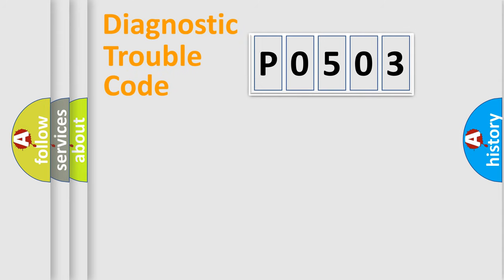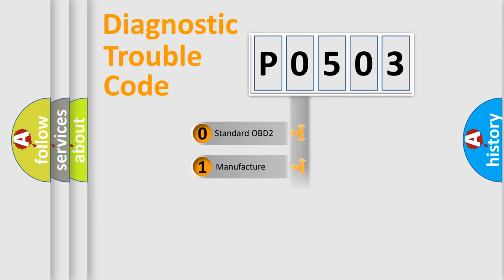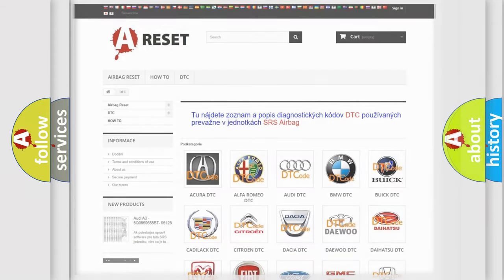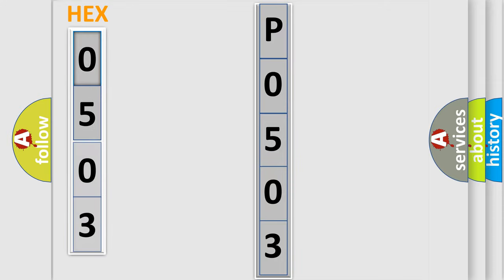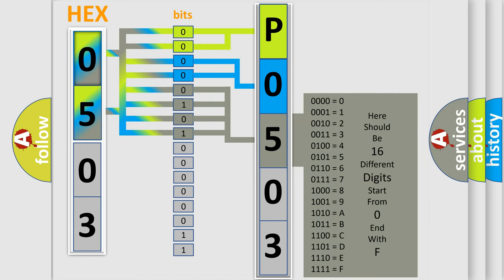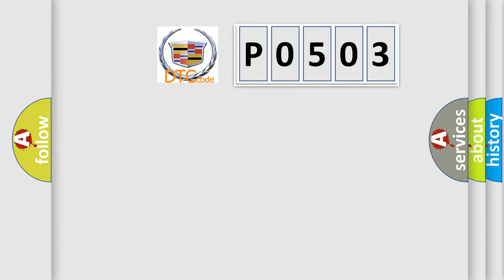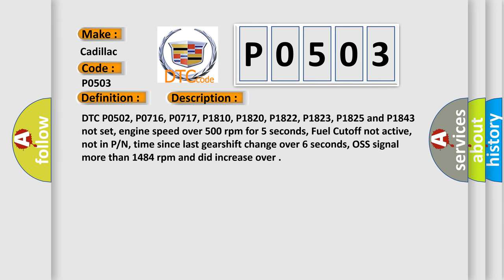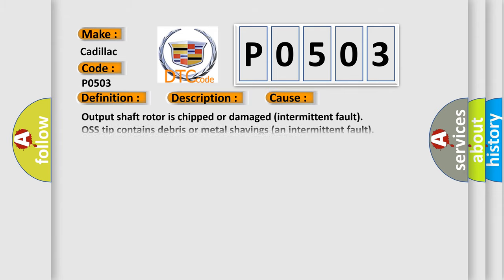DTC cadillac P0503 Short Explanation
Contents:
0:21 Basic DTC analysis according to OBD2 protocol standard.
1:48 Insight into programming
2:58 A diagnostically understandable description of the Diagnostic Trouble Code
3:05 Basic error definition

Make:
Cadillac
Code:
P0503
Definition:
Vehicle Speed Sensor Circuit Malfunction (4T80-E)
Description:
DTC P0502, P0716, P0717, P1810, P1820, P1822, P1823, P1825 and P1843 not set, engine speed over 500 rpm for 5 seconds, Fuel Cutoff not active, not in P or N, time since last gearshift change over 6 seconds, OSS signal more than 1484 rpm and did increase over
Cause:
Output shaft rotor is chipped or damaged (intermittent fault)
OSS tip contains debris or metal shavings (an intermittent fault)
OSS (+) signal circuit is open or shorted to ground (intermittent)
OSS (-) signal circuit is open or shorted to ground (inte